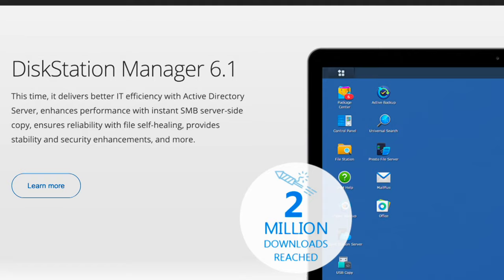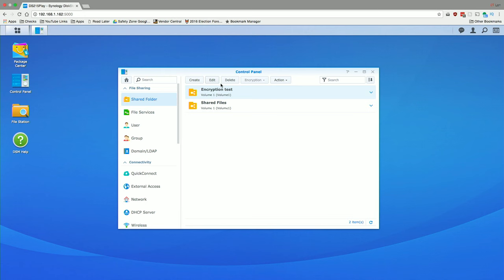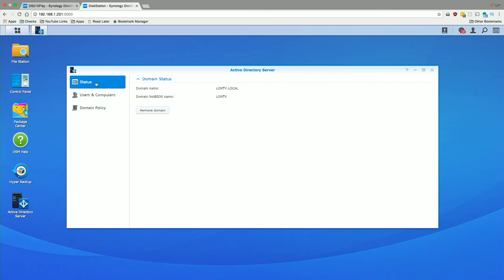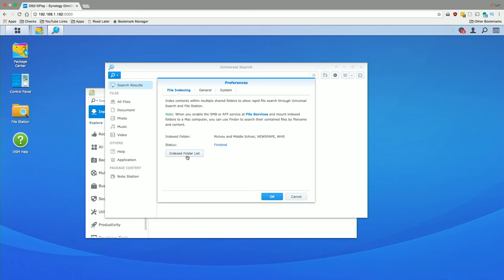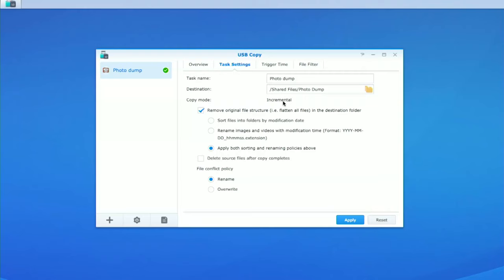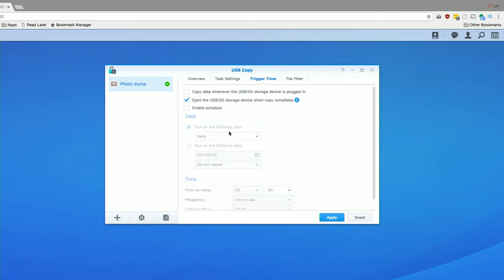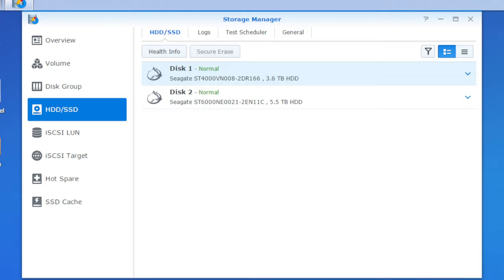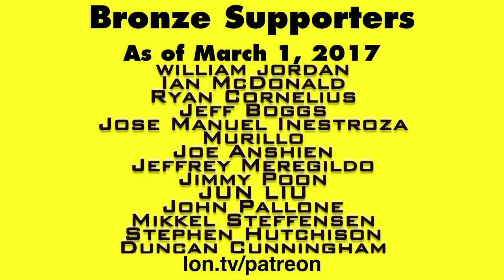New Features in Synology DSM 6.1 for Synology NAS Devices : Universal Search, Active Directory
VIDEO INDEX:
00:57 - Btrfs file system
01:40 - Encrypt pre-existing folders
02:10 - USB key for storing encryption keys /certs
02:59 - Free Active Directory server
03:36 - Universal search - search contents of files with preview!
05:44 - USB Copy 2.0
08:41 - Improvements  to resource monitor
08:55 - SMI-S Provider
09:12 - Time machine improvements
09:26 - Seagate Ironwolf
09:38 - Misc new features
09:54 - Conclusion and final thoughts

Synology DSM 6.1 is available for free and most Synology NAS devices will get the update automatically. Chances are it's already running on your box!